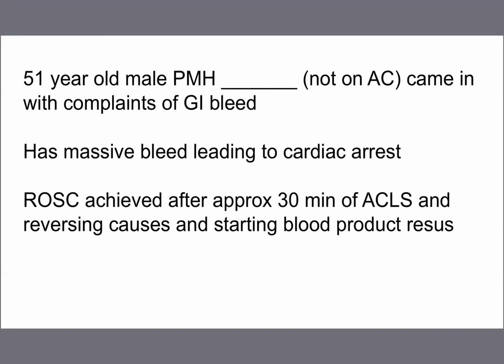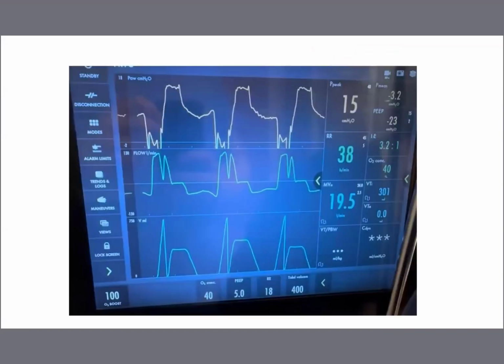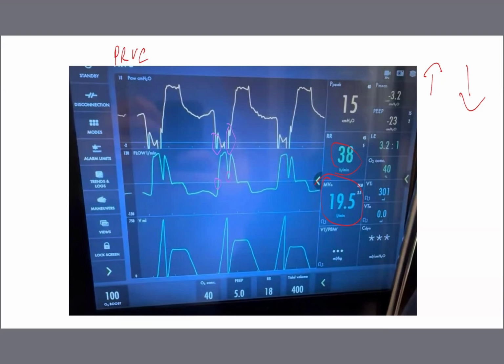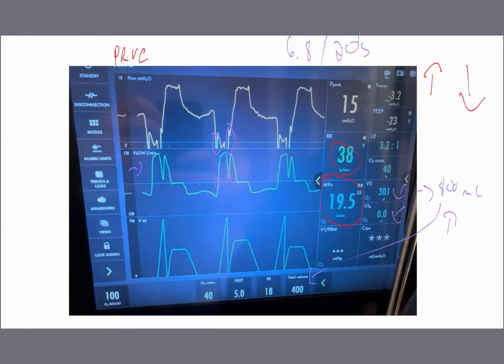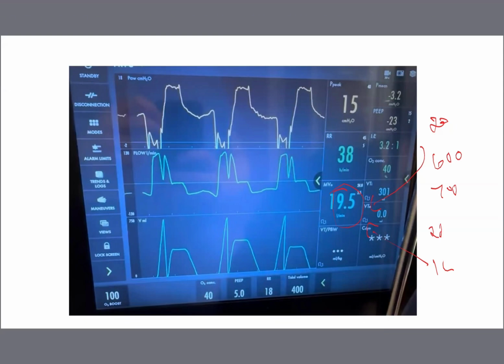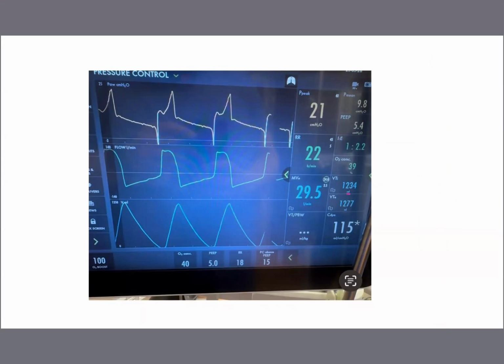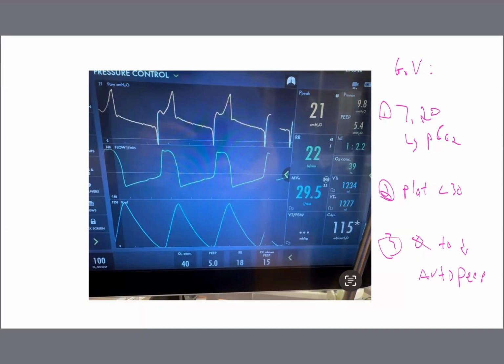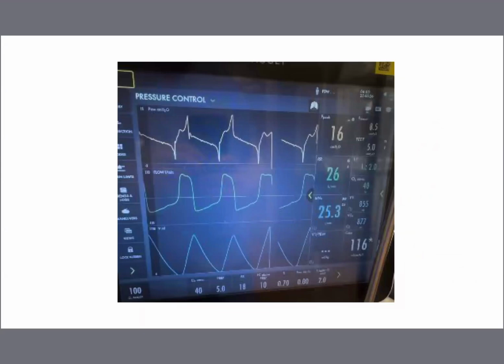￼ventilating severe acidosis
I did wind up recording a response and my overall approach to this patient. Will be tackling it further this week with Melody.